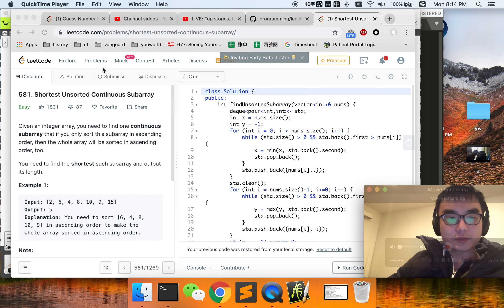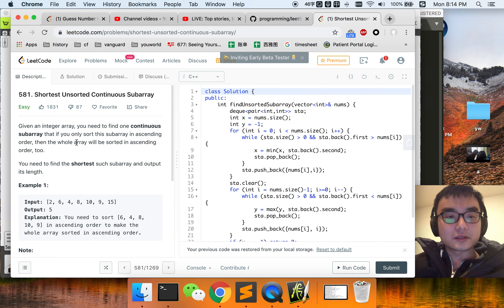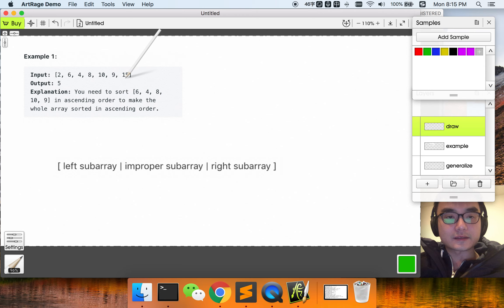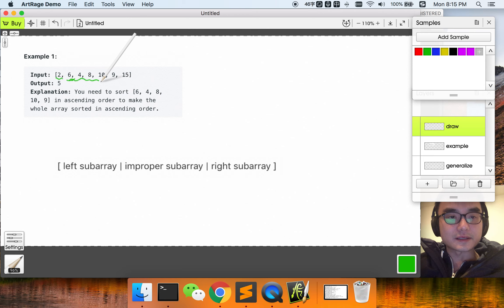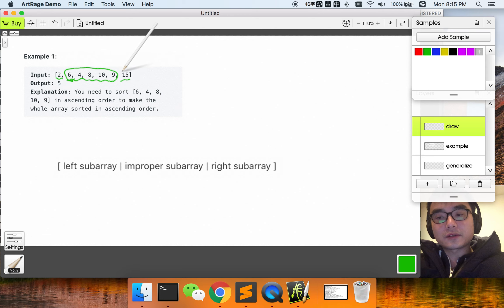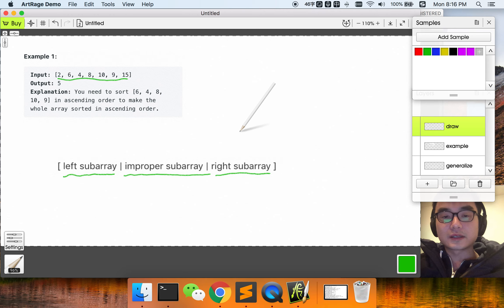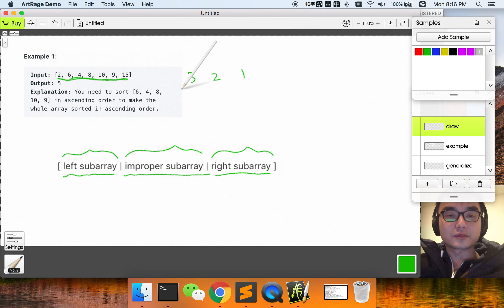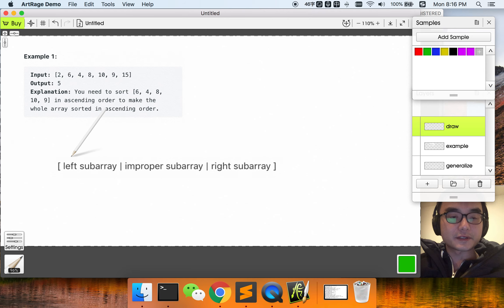leetcode 581 Explain | Shortest Unsorted Continuous Subarray